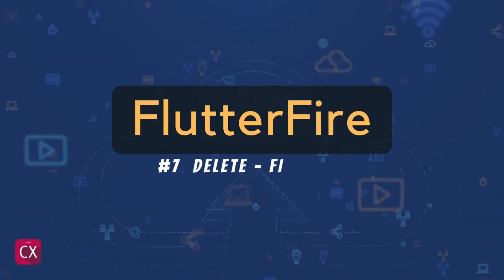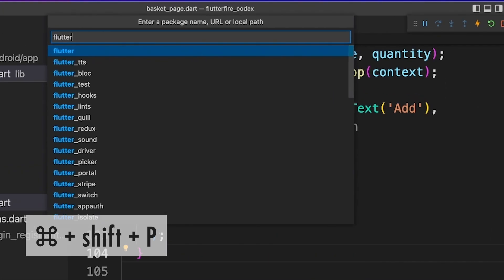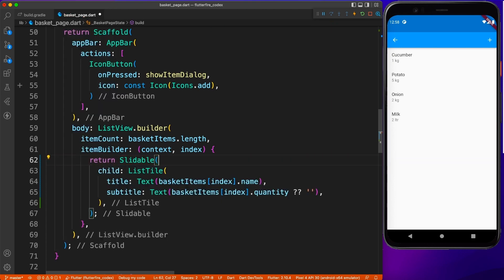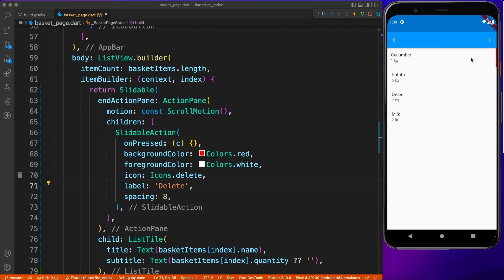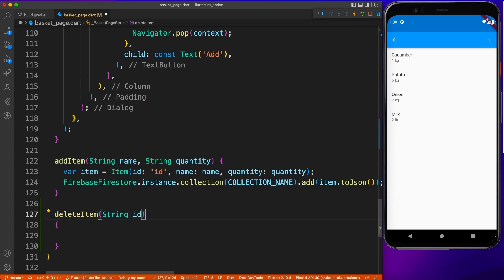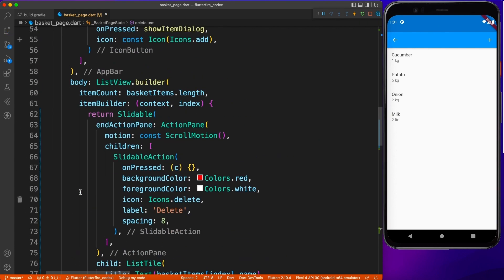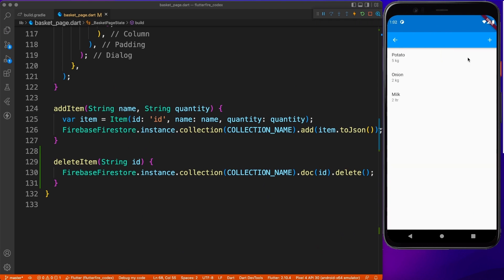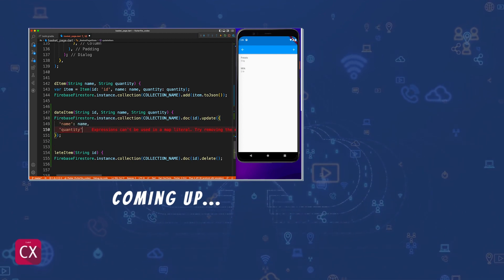FlutterFire Tutorial | Delete record | Part 7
In this video we will perform delete operation on firebase database. This is the simplest operation among all of other CRUD operation.